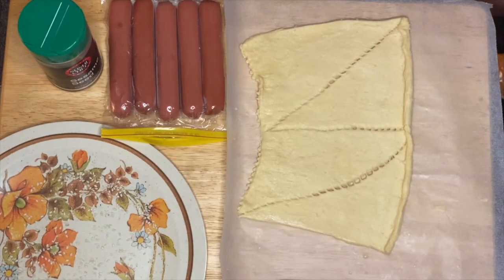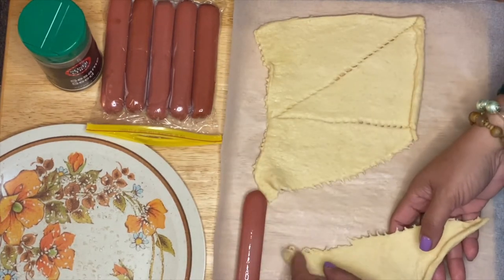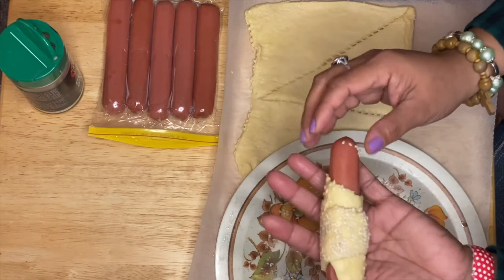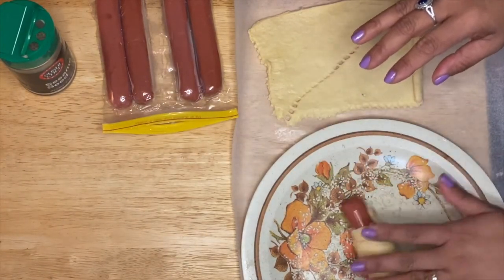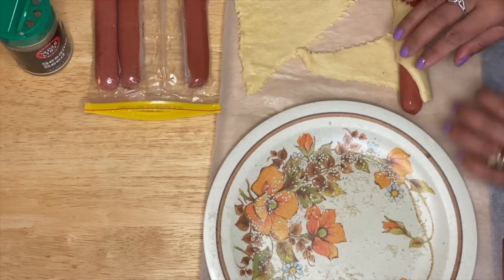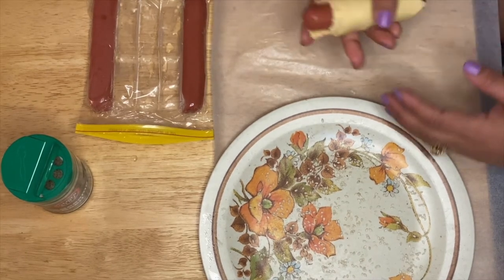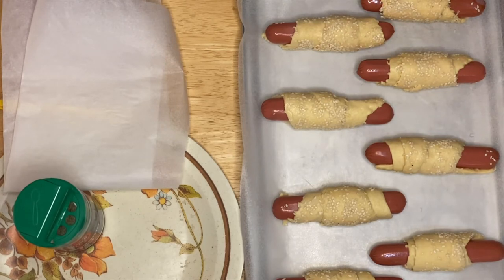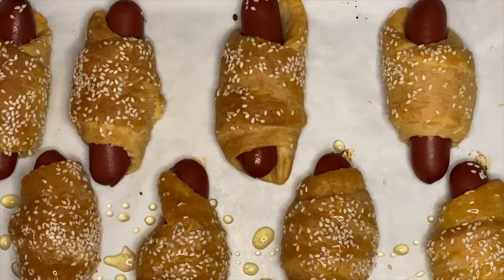AnnSarap Kitchen || How to make my Pig in the Blanket